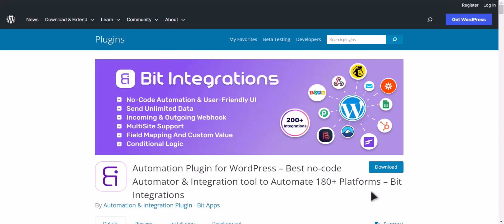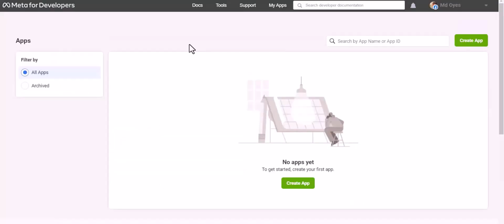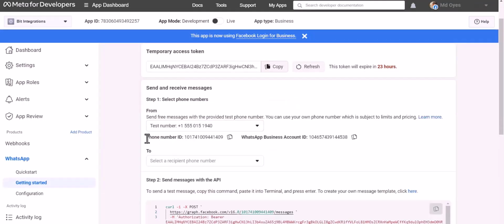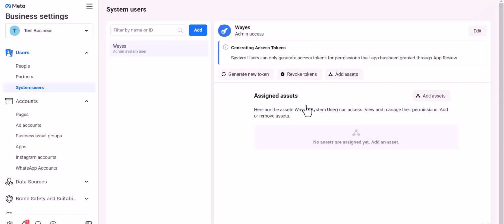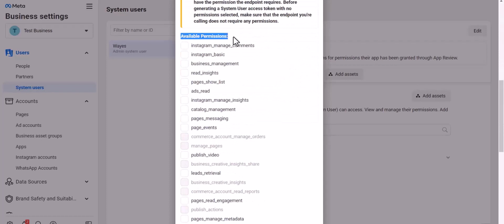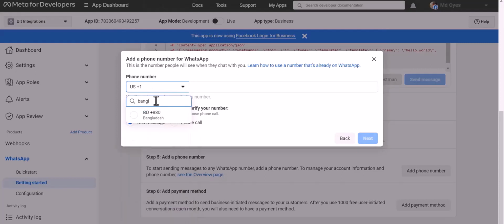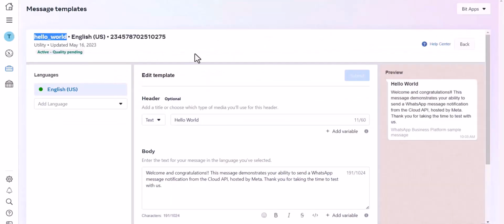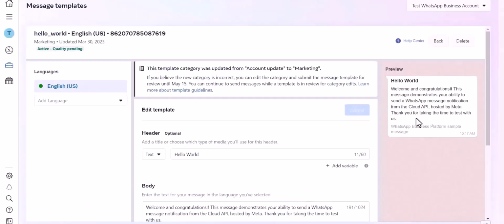Integrating Tutor LMS with WhatsApp | Step-by-Step Tutorial | Bit Integrations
🔗 Ready to enhance your communication strategy? Join us on our YouTube channel for a detailed tutorial on integrating Tutor LMS with WhatsApp, a popular messaging platform. Learn how to seamlessly connect these two tools using the Bit Integrations WordPress plugin.

Follow along as we guide you through the step-by-step process of integrating Tutor LMS submissions with WhatsApp, allowing you to leverage the power of instant messaging for more effective communication. Say goodbye to delays and welcome real-time communication for improved engagement with your audience.

Key Highlights:
✅ In-depth walkthrough for integrating Tutor LMS with WhatsApp using Bit Integrations for WordPress.
✅ Leverage instant messaging to enhance communication with your audience through Tutor LMS submissions.

Whether you're a business owner, marketer, or communication enthusiast, this integration empowers you to seamlessly merge Tutor LMS with WhatsApp. Watch now to revolutionize your communication efforts!